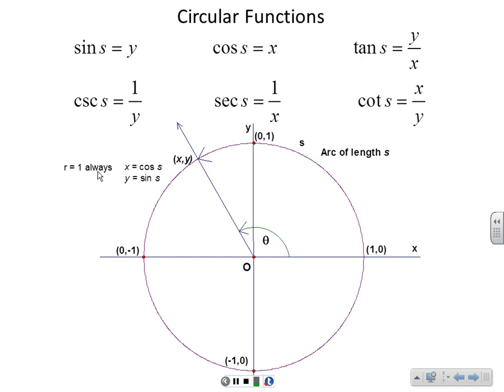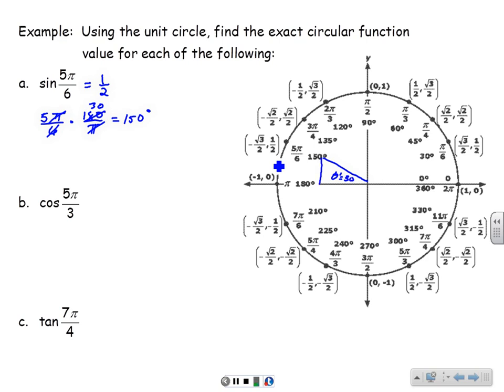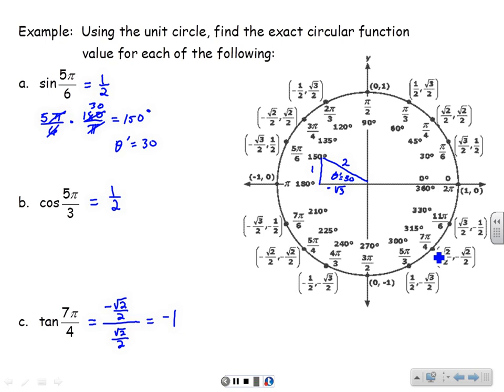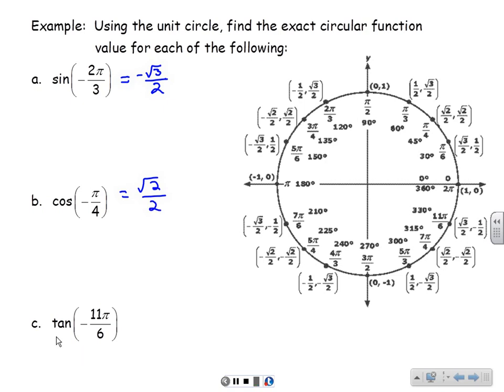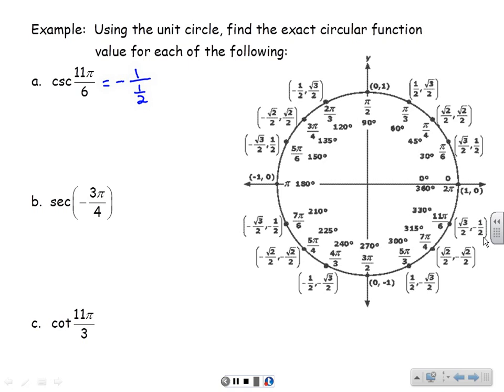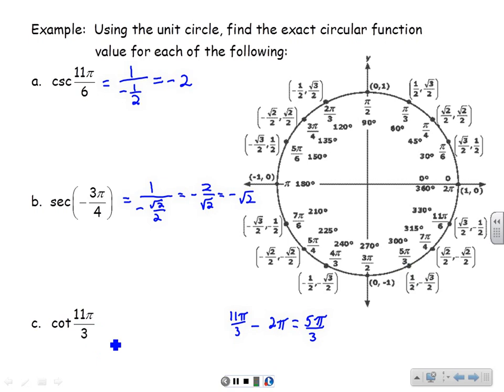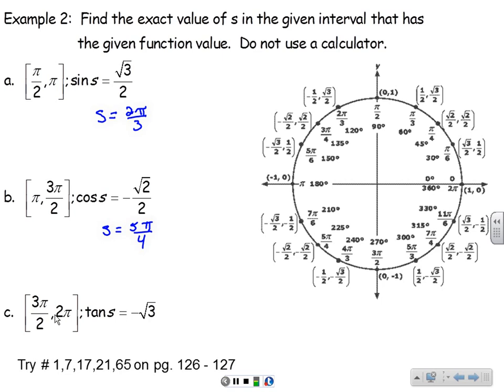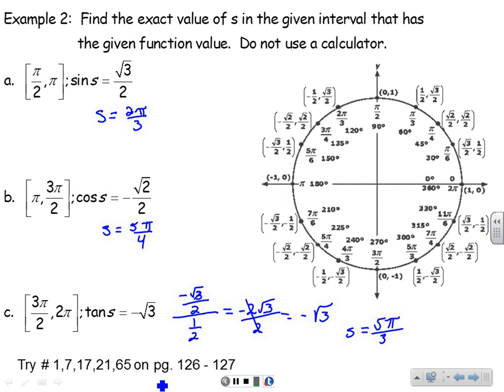MTH 113 3.3